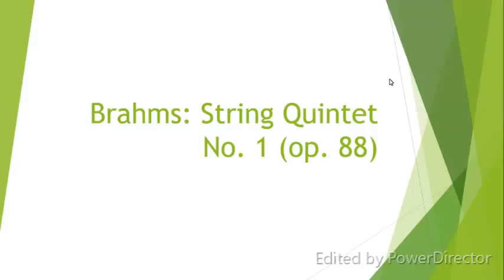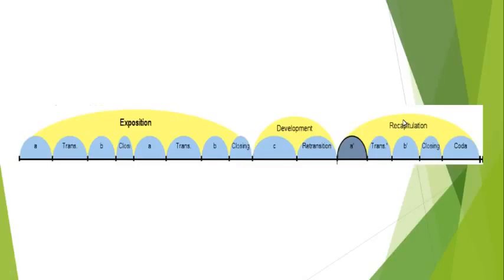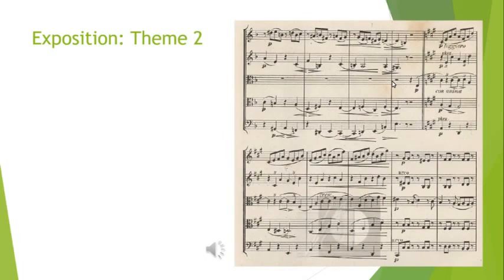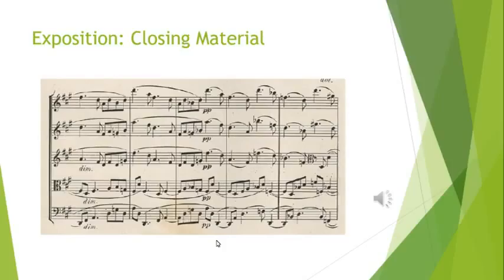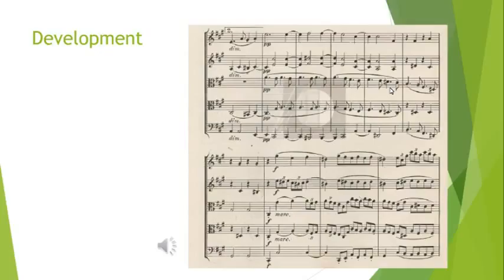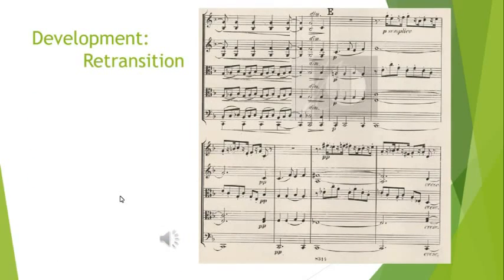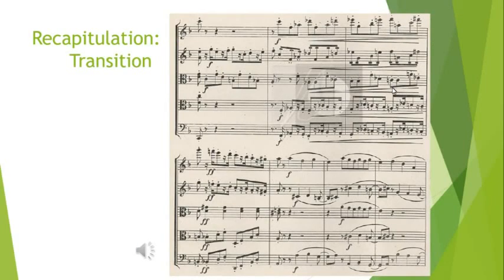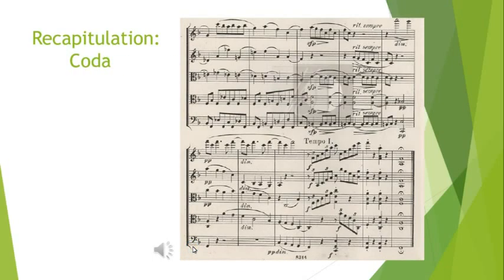Brahms String Quintet No. 1, Op. 88 Form Analysis - Taylor Clark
Project for Dr. Kevin Olson's Music Theory III Class